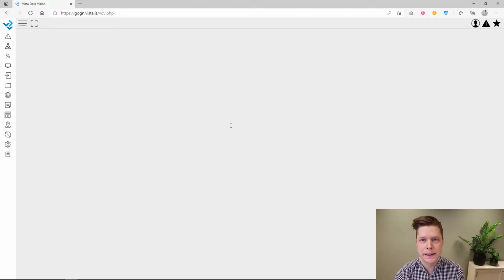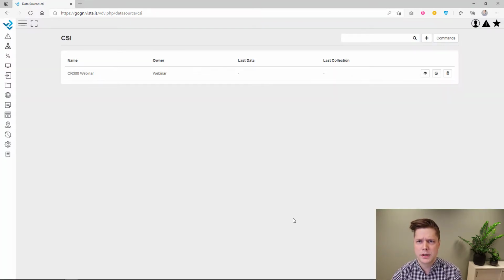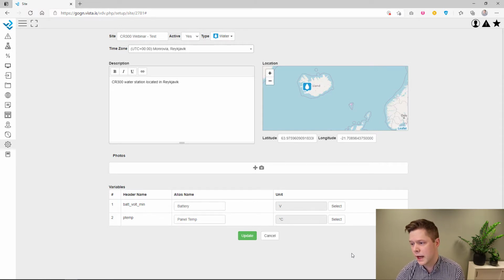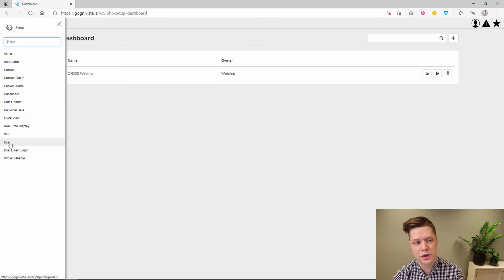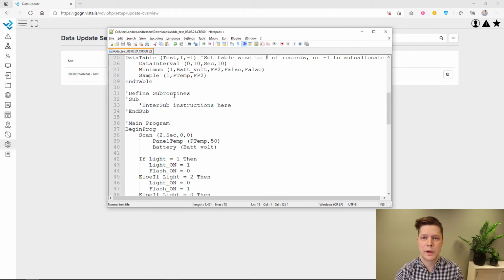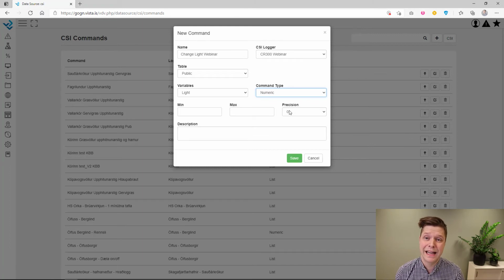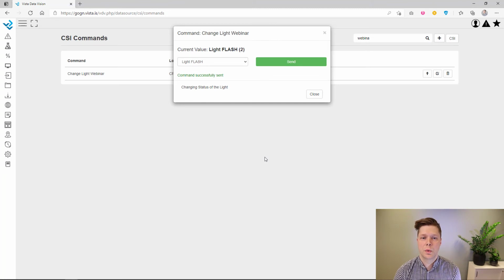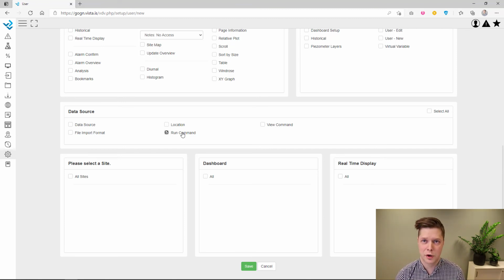Webinar - Campbell Data source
Set up new Campbell SCI dataloggers directly from VDV Data source. Collect data and set up commands which can be sent to the datalogger.